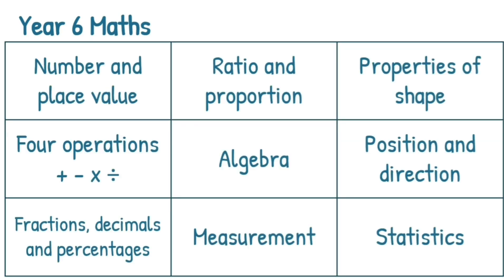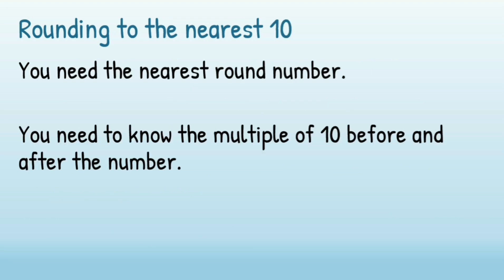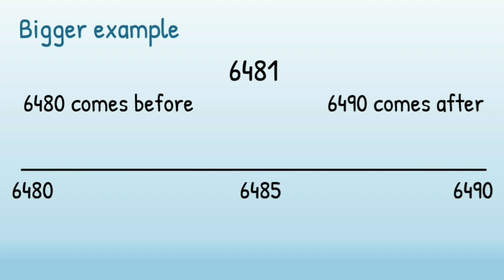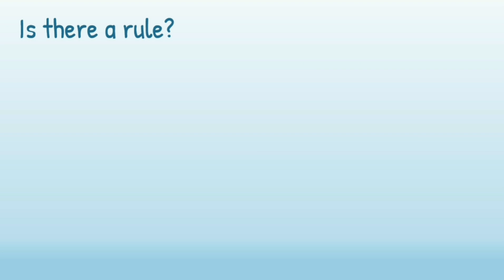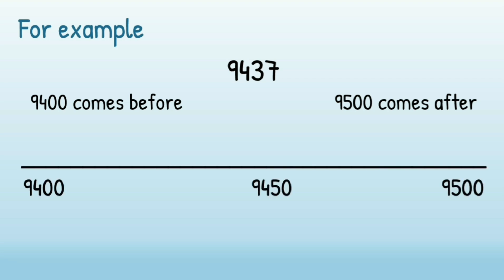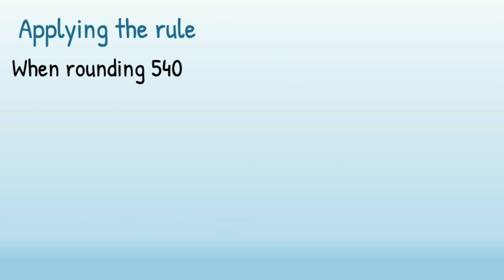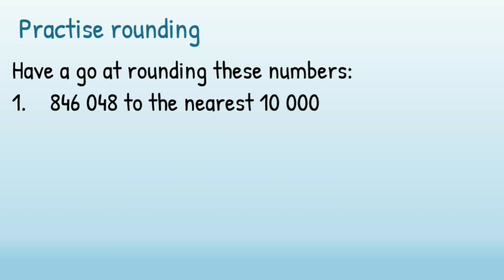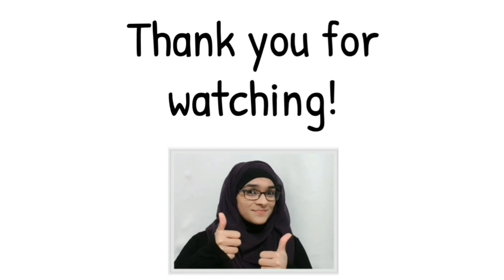Year 6 Number and Place Value - Rounding